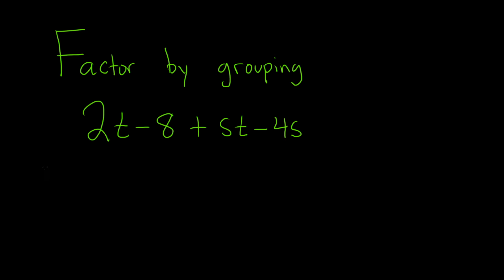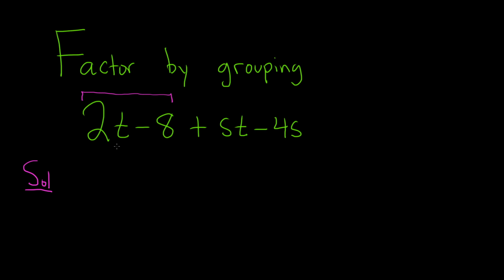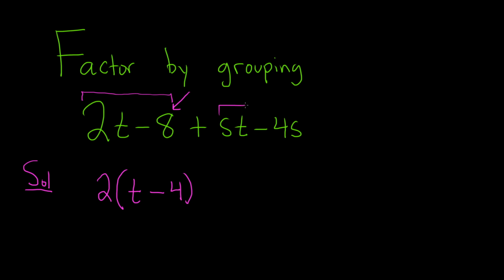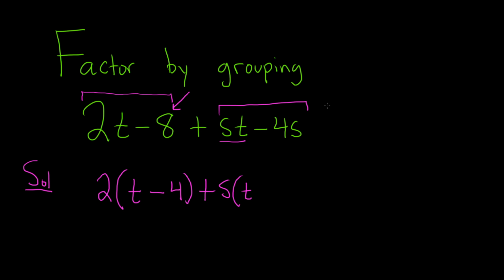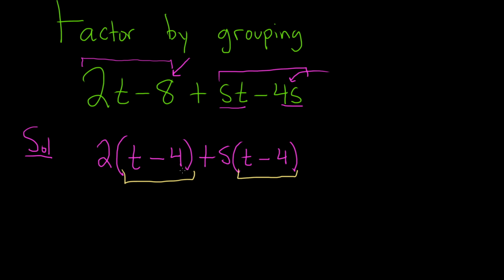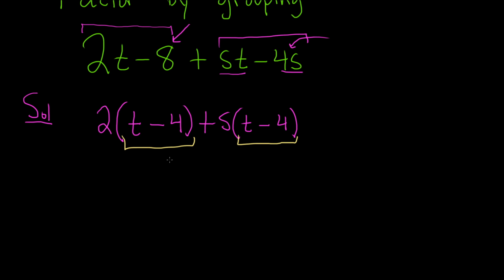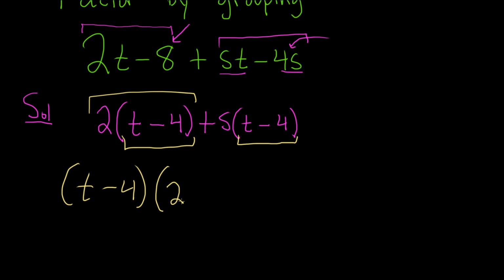Factor by Grouping 2t - 8 + st - 4s